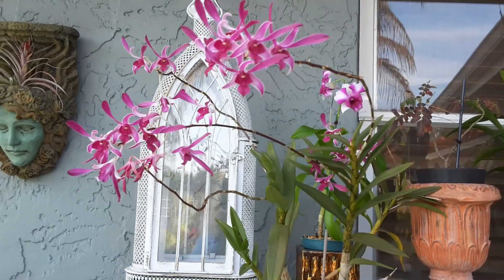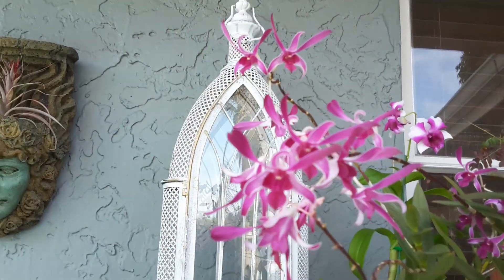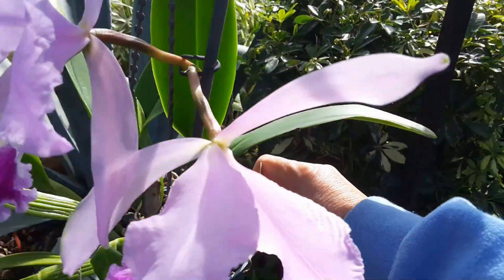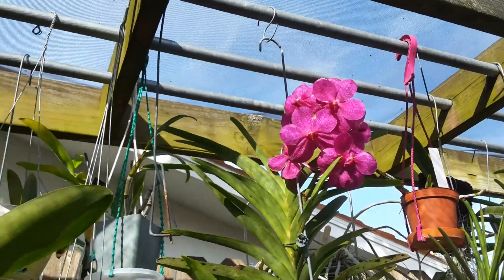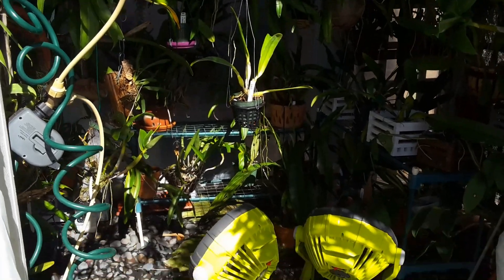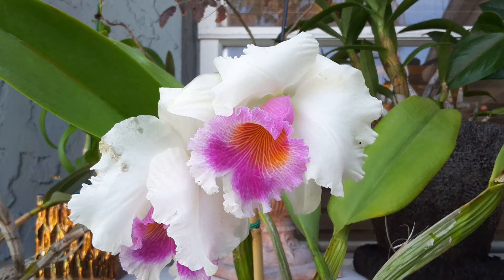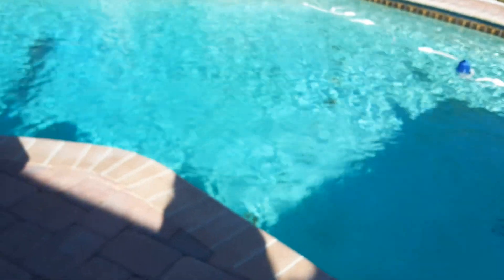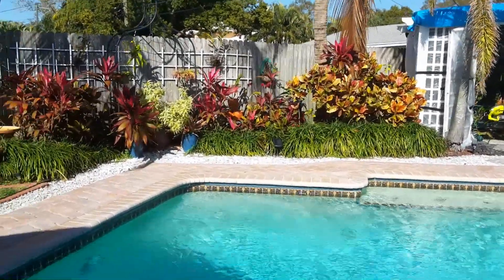My Haul, FWCOS Jan 2021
I am a little rusty here about uploading a video, because it has been a while, but I haven't lost my knack for buying orchids. lol.
I certainly enjoyed returning to an orchid show, but the spot light for me was meeting up with friends like Todd and Natalia.